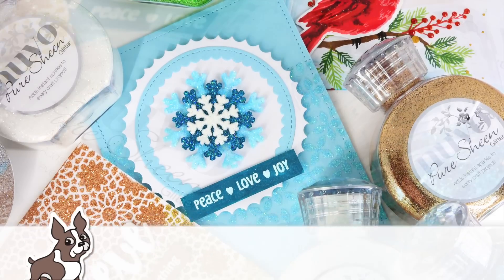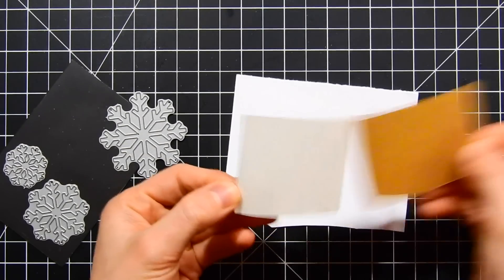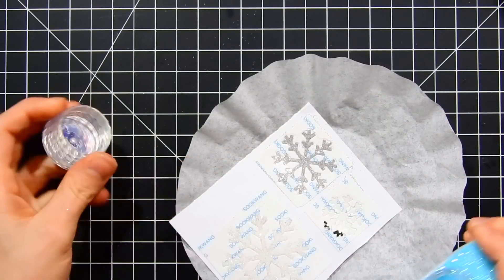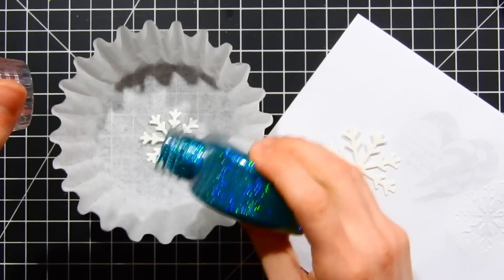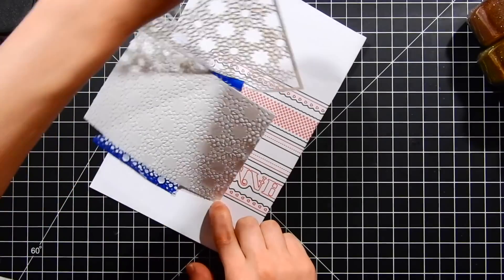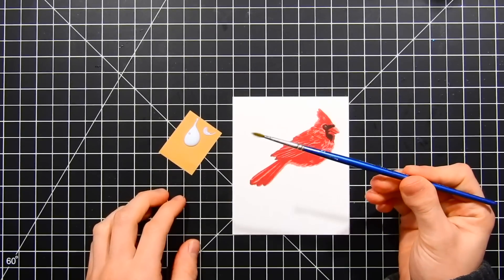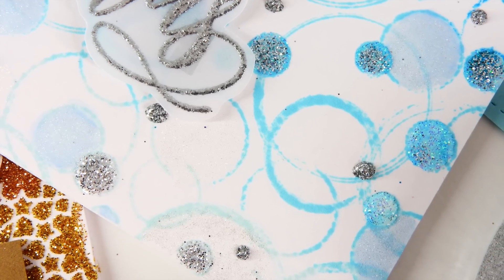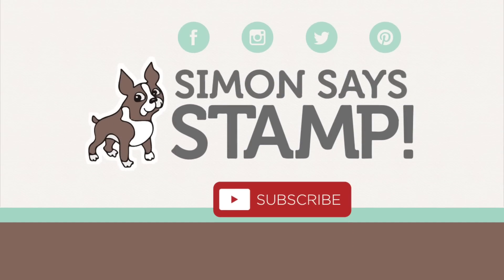How To: Nuvo Pure Sheen Glitter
Join Nina-Marie as she features a close up look at the Tonic Studios Nuvo Pure Sheen Glitter and some techniques for getting the most from these stunning glitters!

• Ranger .5 Oz. MINI MULTI MEDIUM MATTE Glue Adhesive Paint INK41511
• Elizabeth Craft Designs 6 x 6 CLEAR TAPE SHEET Double Sided Pack of 5Elizabeth Craft Designs 6 x 6 C